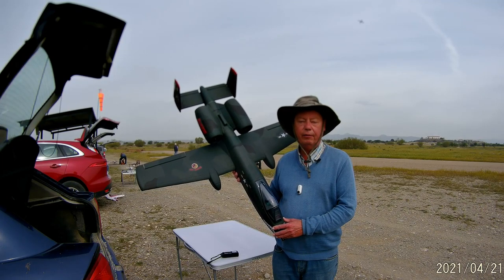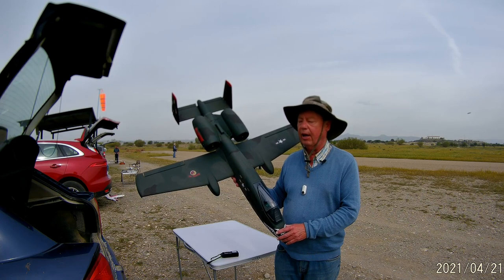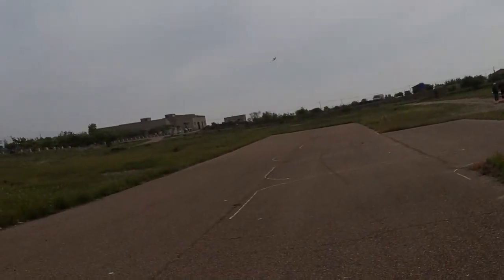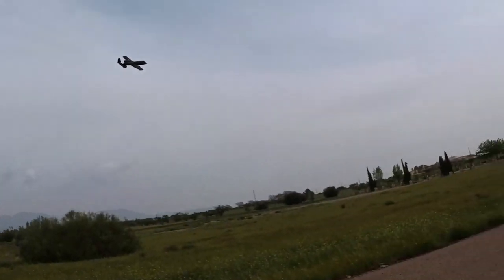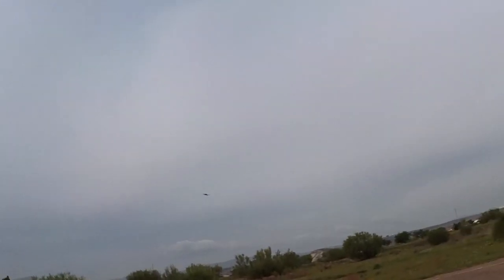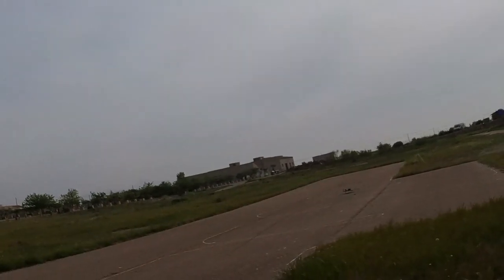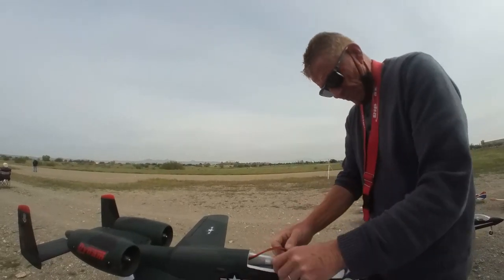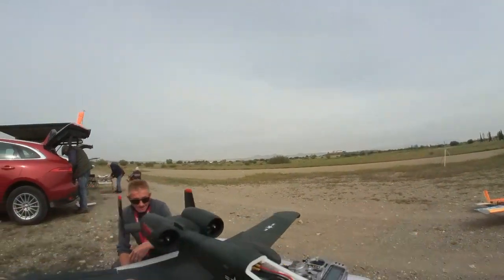Dynam A 10 Warthog V2 1080mm Wingspan Dual 64mm Ducted EDF Jet Maiden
RF signal loss on the first flight, will it end in tears?

🛒 Dynam A-10 Thunderbolt V2 1080mm Wingspan Dual 64mm Ducted EDF Jet